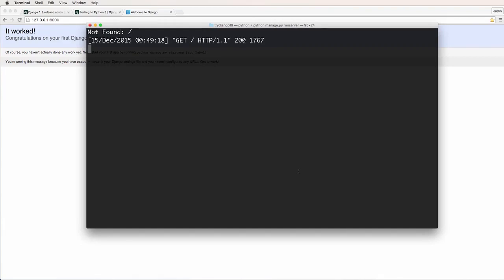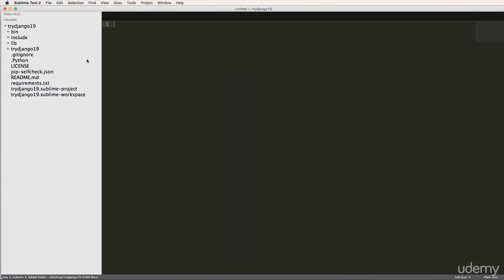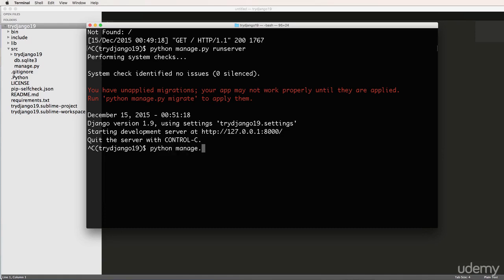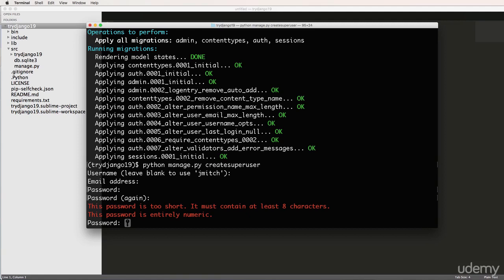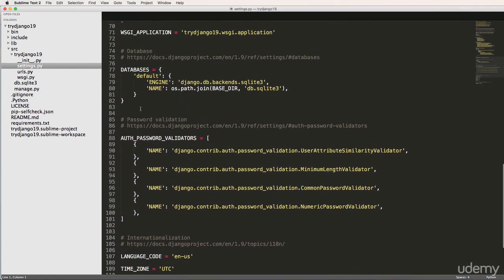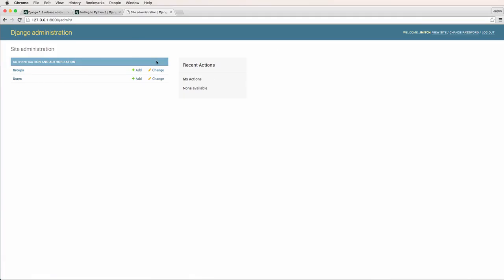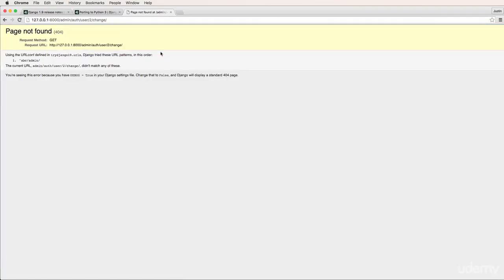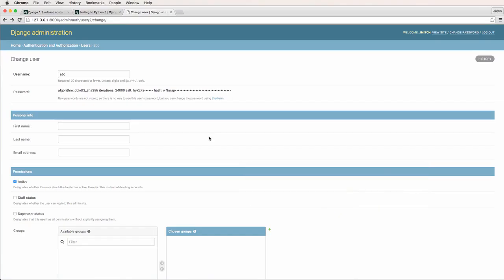Free Django Website Developing and Hosting Course in 2022 updated - Python Tutorial Anywhere #09